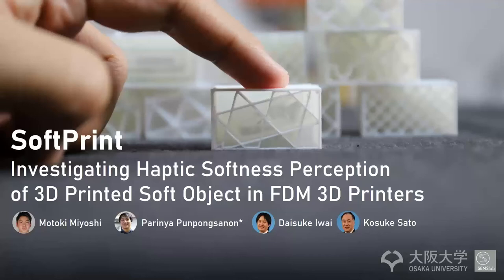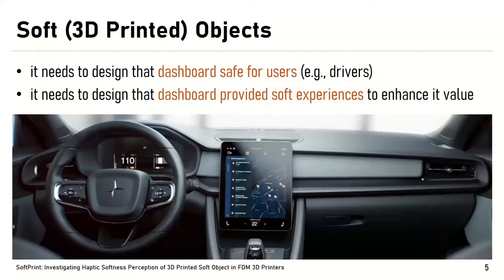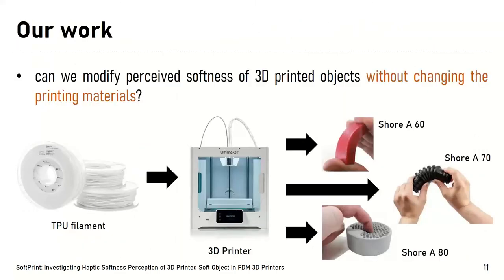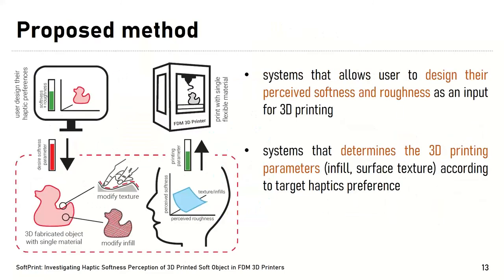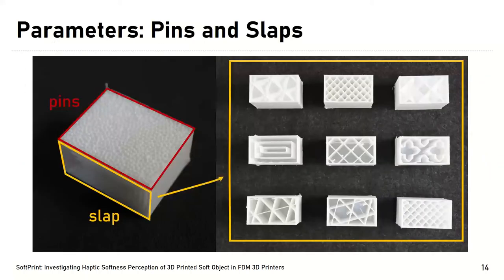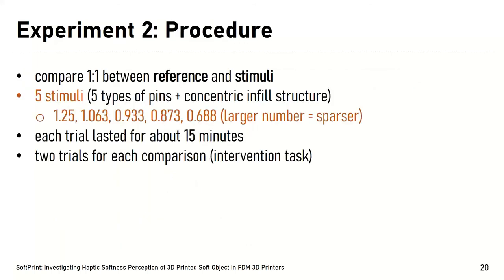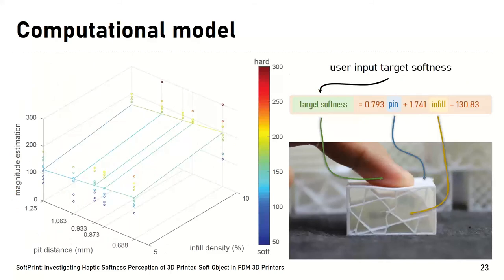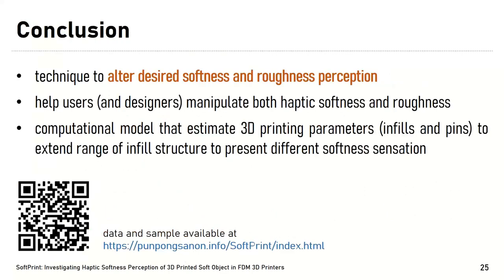SoftPrint: Investigating Haptic Softness Perception of 3D Printed Soft Object in FDM 3D Printers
SoftPrint: Investigating Haptic Softness Perception of 3D Printed Soft Object in FDM 3D Printers, Motoki Miyoshi, Parinya Punpongsanon, Daisuke Iwai, and Kosuke Sato, Osaka University (Japan)